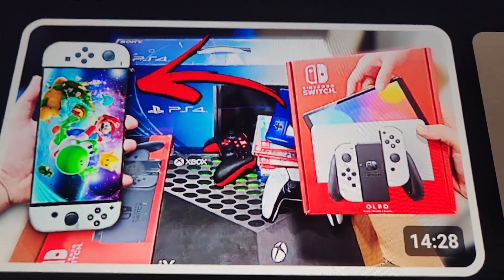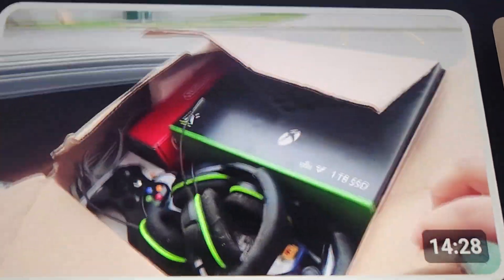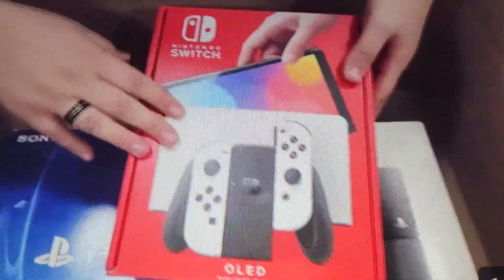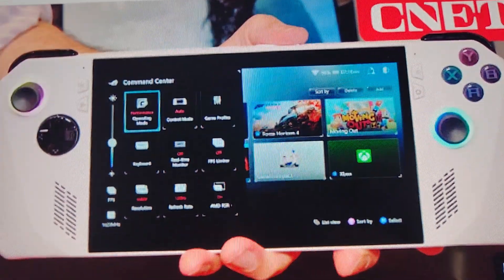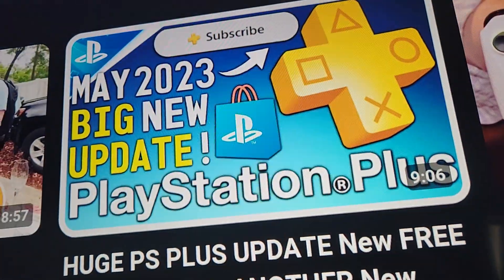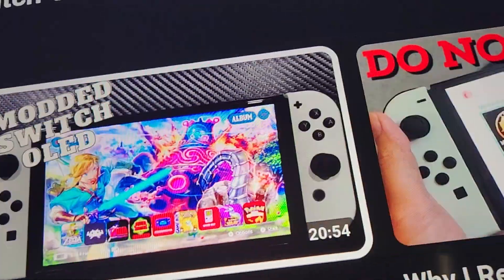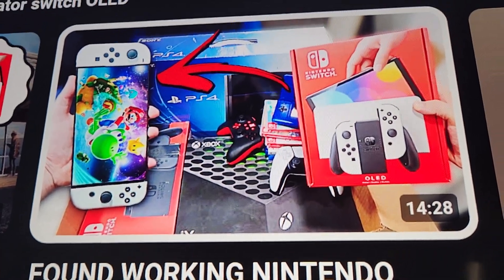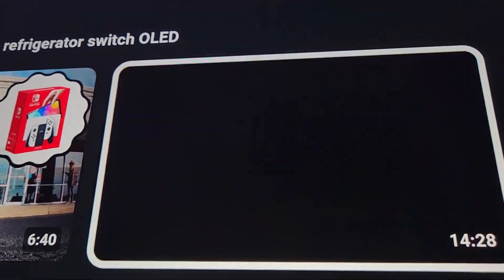Fake dumpster diving